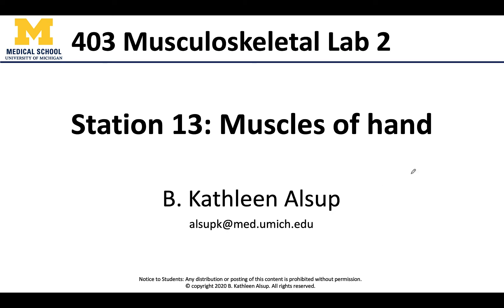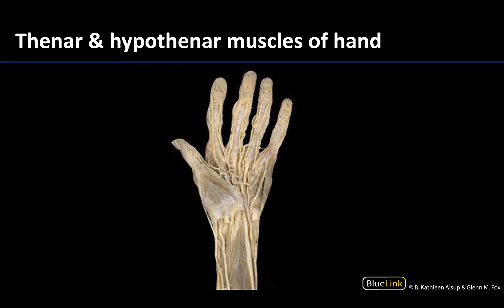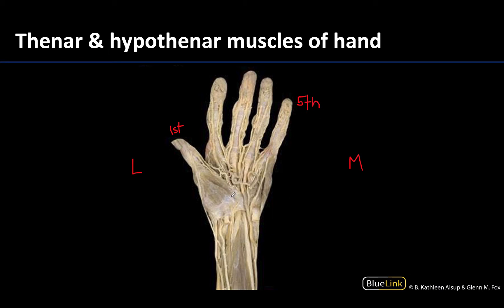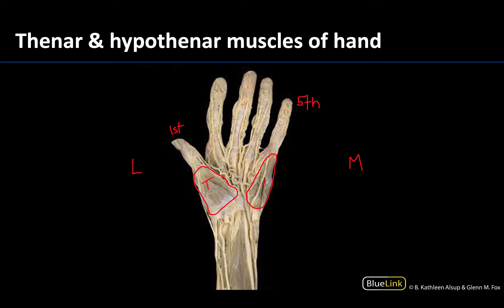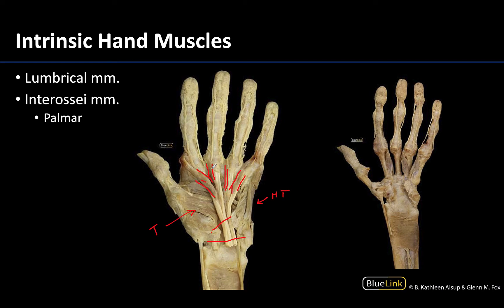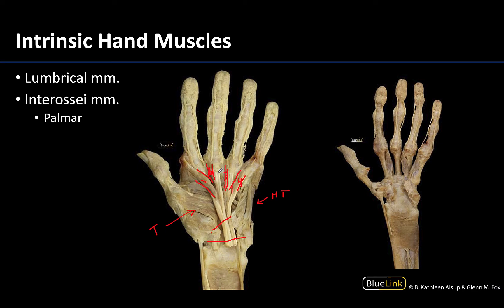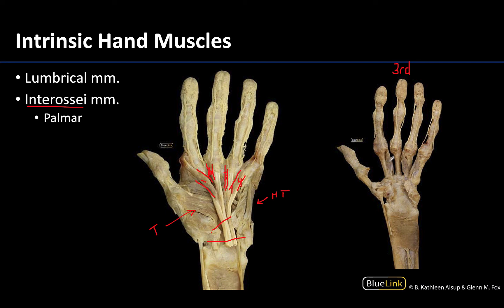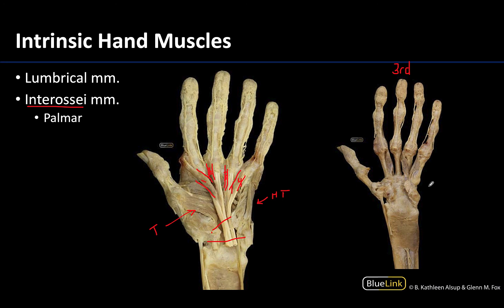MSK Lab 2 Station 13 - Hand Muscles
Dr. Kathleen Alsup discusses the muscles of the hand for the thirteenth station of the MSK Lab 2 videos for the ANAT 403 course at the University of Michigan.